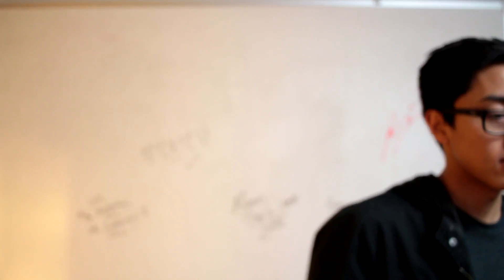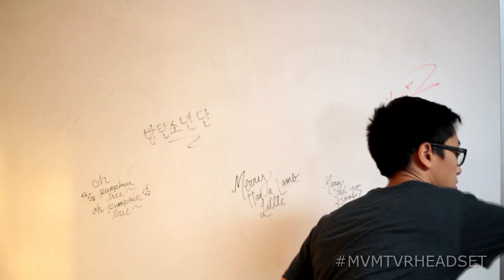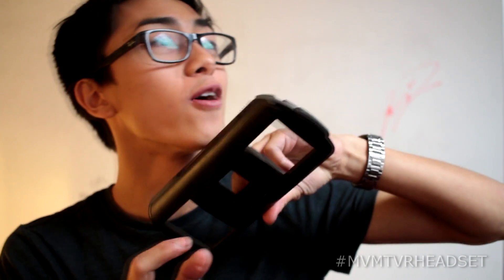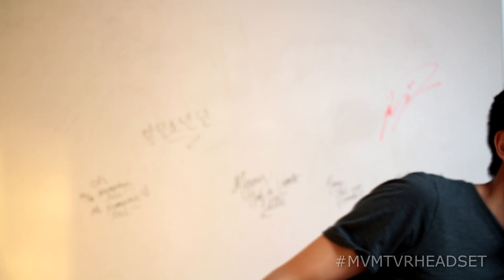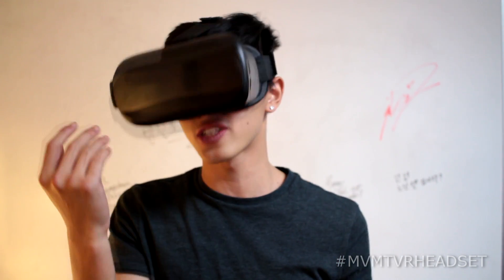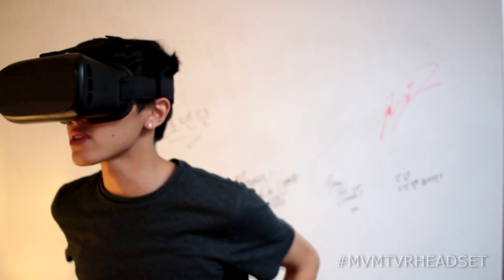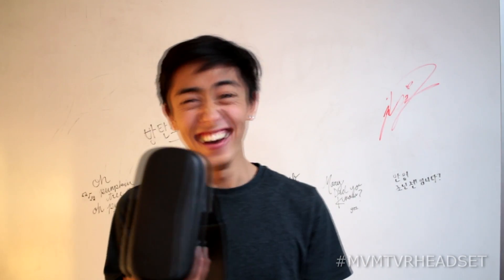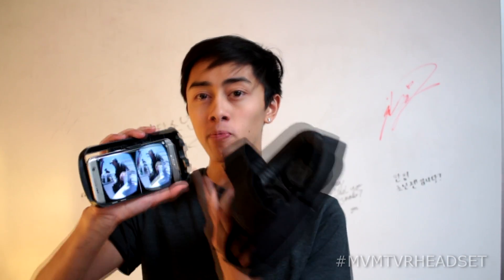MVMT VR Goggles | K Random Reviews #1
MVMT VR Goggles - Product | Unpaid Review

K's review of MVMT VR Goggles... it's an okay product for those looking to have a cheap experience in the world of virtual reality.